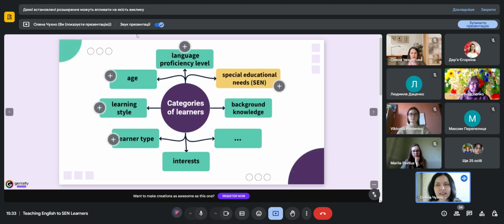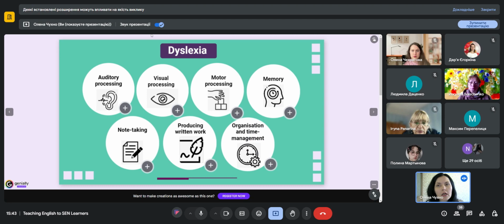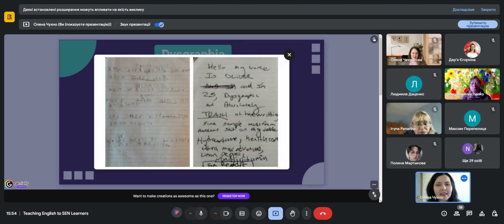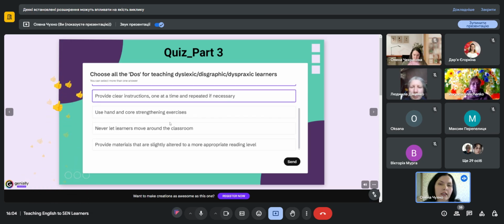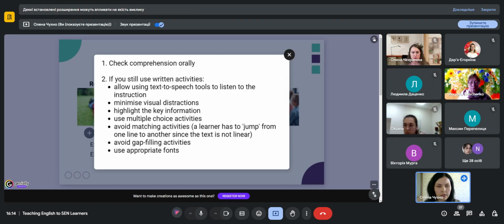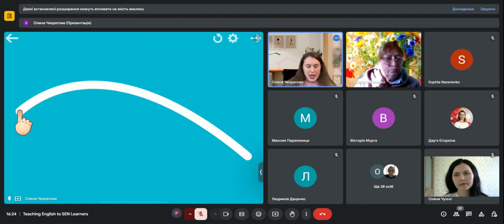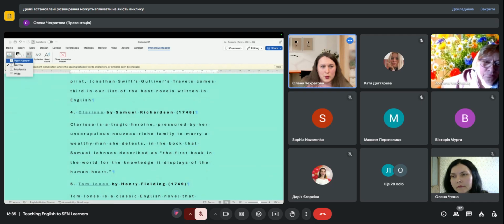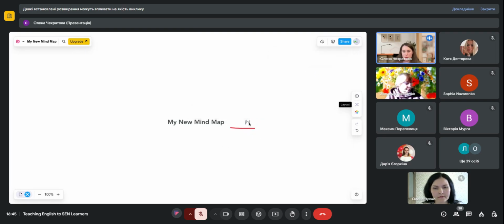9.10.2024 р. | Навчання англійської мови учнів з особливими освітніми потребами | 1 вебінар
09 жовтня 2024 року доцент кафедри загального мовознавства і романо-германської філології Чухно Олена і доцент кафедри практики англійського усного і писемного мовлення Чехратова Олена провели перший вебінар серії «Навчання англійської мови учнів з особливими освітніми потребами», присвячений особливостям роботи з дітьми з дислексією, дисграфією й диспраксією. До вебінара долучилися 35 здобувачів вищої освіти (Уманський державний педагогічний університет імені Павла Тичини, Харківський національний педагогічний університет імені Г.С.Сковороди, Рівненський державний гуманітарний університет), учителів ЗССО (Комунальний заклад «Харківський ліцей №17 Харківської міської ради», Харківський ліцей N 161 «Імпульс»,  КЗ «Зміївський ліцей №2», Лінгвістичний ліцей «Наше майбутнє») і викладачів ЗВО України (Український державний університет залізничного транспорту,  Рівненський державний гуманітарний університет,  Київська школа економіки, Уманський державний педагогічний університет імені Павла Тичини,  Харківський національний економічний університет імені Семена Кузнеця, Харківський національний педагогічний університет імені  Г.С.Сковороди). Учасники вебінара проаналізували основні ознаки дислексії, дисграфії й диспраксії, рекомендації щодо навчання англійської мови й адаптації матеріалів до потреб учнів, а також низку онлайн-інструментів, які сприяють опануванню іноземної мови учнями з труднощами в навчанні.
Щиро дякуємо всім учасникам і чекаємо на наступну зустріч!